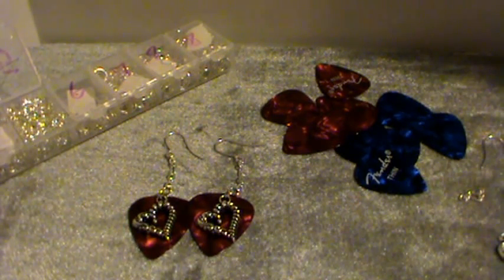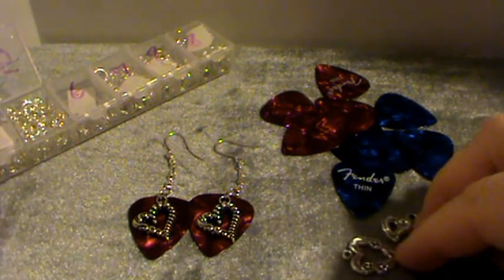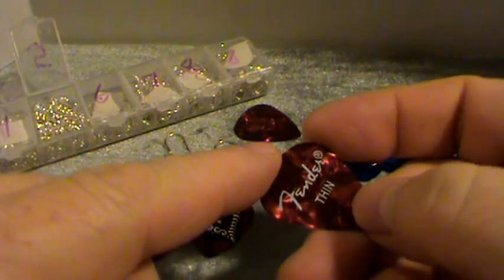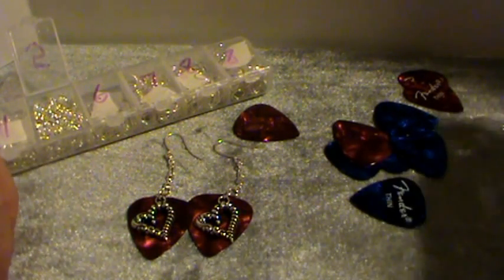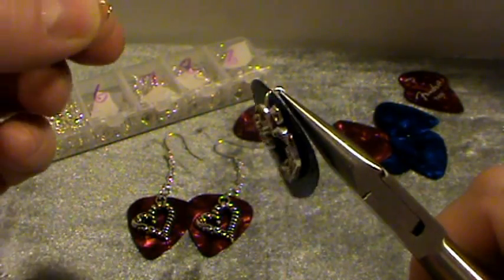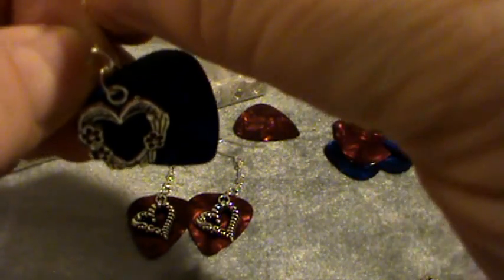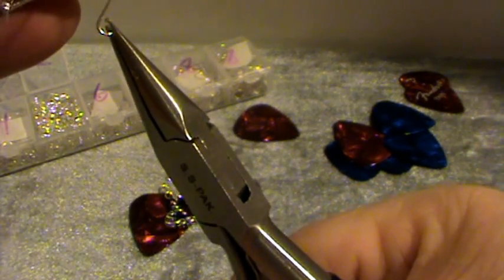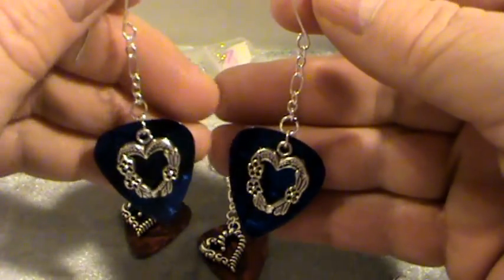DIY~Beautiful Charm Earrings Out Of Fender Guitar Picks!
Materials Needed:

Fender Guitar Picks
Medium/Large Heart Charms
5mm Jump Rings
Chain, Cut Into 1/4 Inch Lengths
Scrapbook Hole Punch
Ear Wires

1. Punch a hole with your scrapbook hole punch at very top of one of the guitar picks. Be careful not to punch too low or too high. Once you punch the hole in the first guitar pick, line up the pick with another pick to see where the hole is and punch again. Now both holes will be even!
2. Slip a 5mm jump ring into the hole at the top and then slip the charm on the front. Close the ring.  (I keep the Fender logo on the back of the earrings.)
3. Slip a second 5mm jump ring through the ring you just attached. Now slip your 1/4 inch length of chain on the second jump ring and close.
4. Lastly, add your earring wires.
5. All finished! Enjoy!